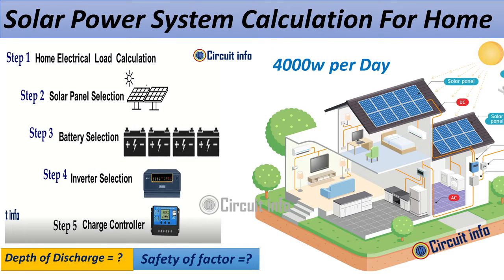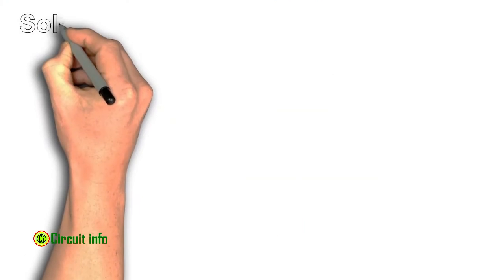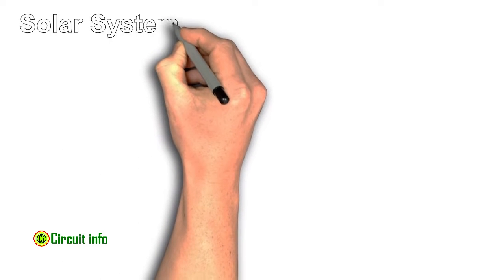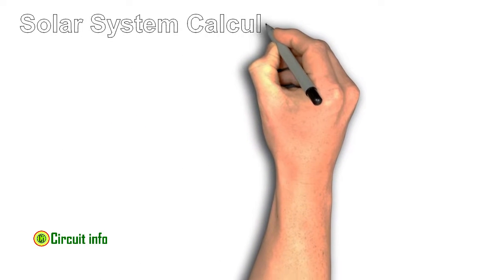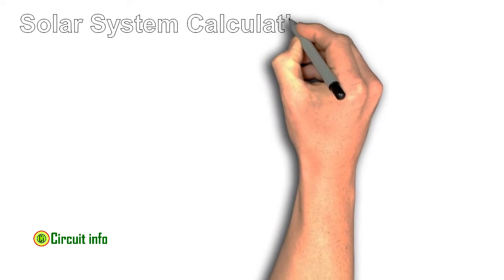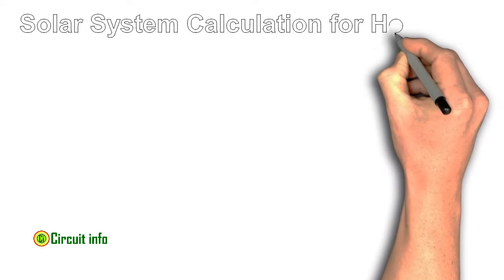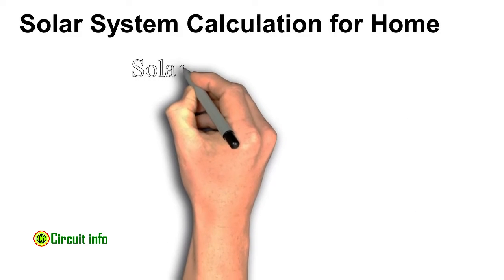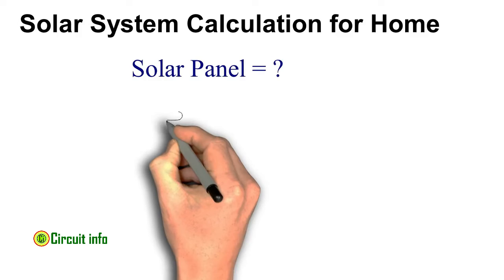Solar Panel Power Calculation For Home /OFF Grid System / Calculation @CircuitInfo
In this video you will learn OFF grid Solar power system calculation for home.

If you know this you can do solar panel installation yourself.

Electrical circuit
Electrical diagram
Electrical Junior Video
Senior Electrical video
Electrical Youtube channel